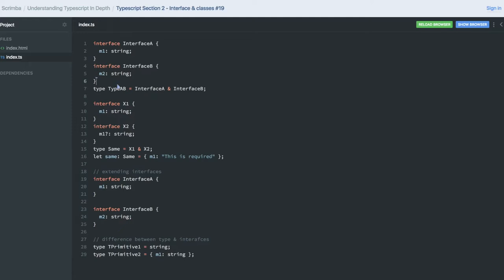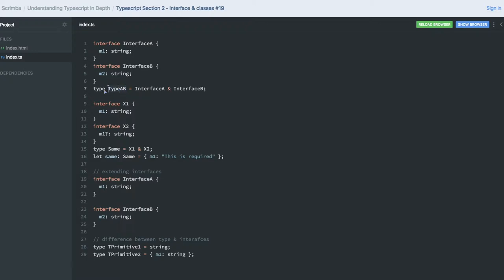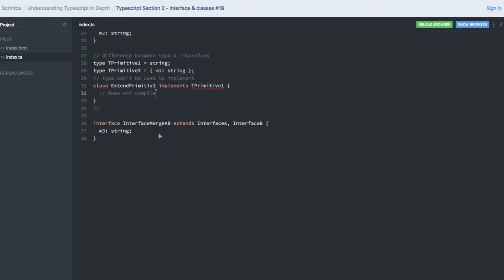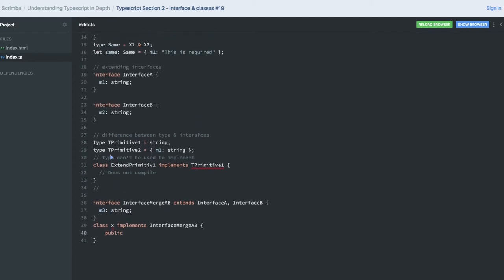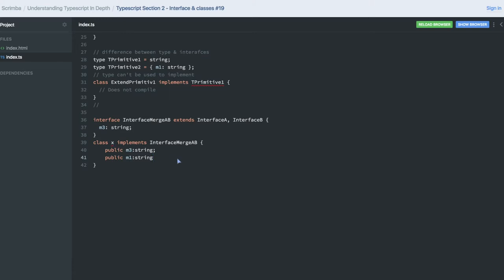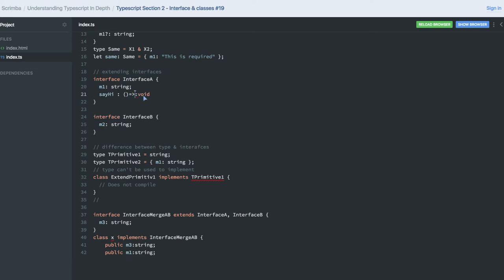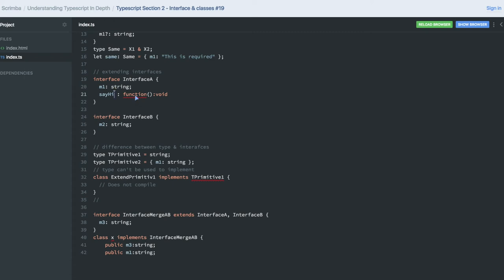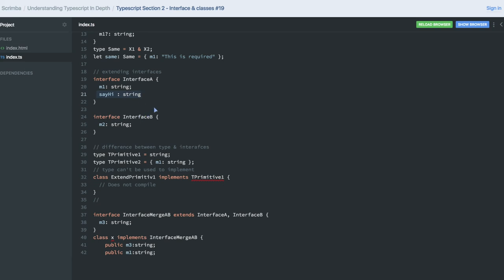Typescript Section 2 Interface & Classes #19